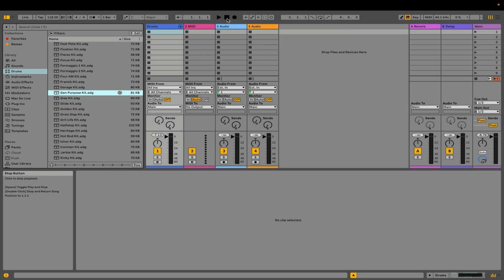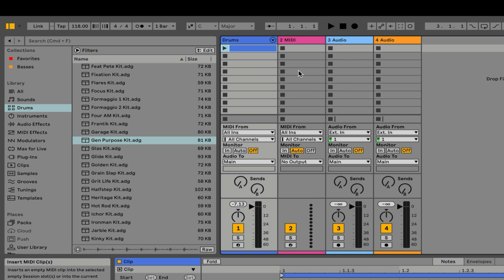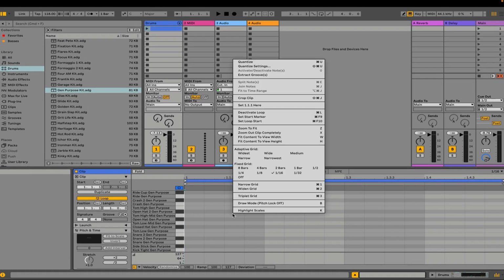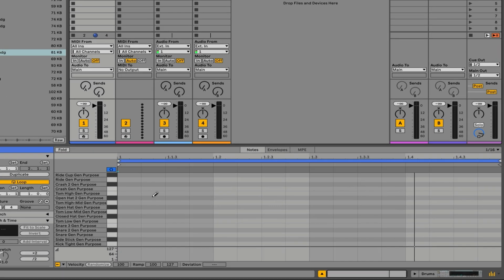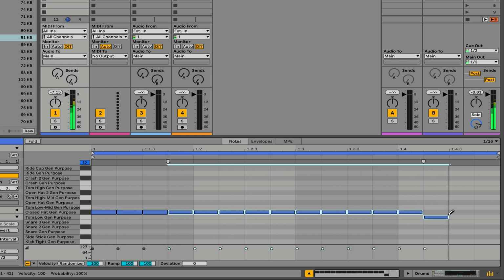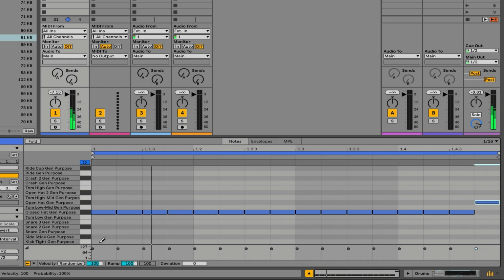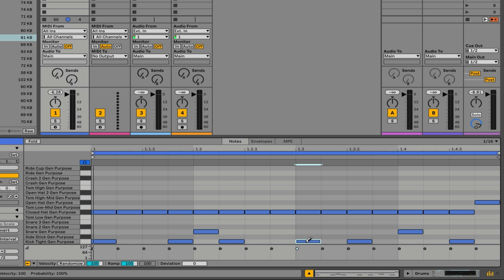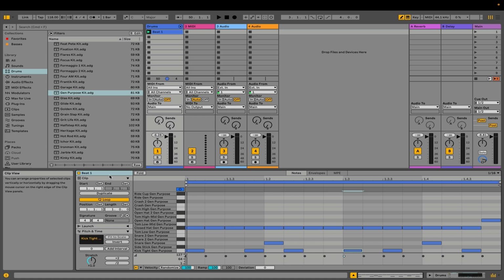Music Production 101: Drum Programming & Patterns in Ableton Live | Berklee Online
In this video from the Berklee Online course, Music Production 101, instructor Michael Bierylo shows you how to develop different rhythm patterns using Ableton Live. Bierylo, who wrote this course with David Mash, selects a drum kit and sets the grid to a sixteenth-note pattern. Then he uses the drawing tool and presses playback to start creating a drum pattern in the grid, starting by placing some hi-hats. Eventually, Bierylo adds other drum elements, such as open hi-hats, kick drums, and snares on different beats, depending on the desired drum pattern. With the drawing tool, it is always possible to click and drag the notes to speed up the process or move notes along the pad. Finally, once the pattern is created, you can name it by clicking on the clip title bar and choosing “rename.”

ABOUT MICHAEL BIERYLO:
Michael Bierylo is an electronic musician, guitarist, composer, and sound designer. He has been a faculty member at Berklee College of Music since 1995 and is currently Chair of the Electronic Production and Design department, where he led the development of Berklee’s Electronic Digital Instrument program, the Electronic Performance Minor, and the Creative Coding Minor. Major projects include artist residencies with Suzanne Ciani, Nona Hendryx, Hank Shocklee, Richard Devine, Chagall, Robert Rich, and Kaitlyn Aurelia Smith. With Berklee Online, he has written and teaches music production and music technology courses.

ABOUT DAVID MASH:
David Mash is a guitarist, composer, producer, synthesist, author, educator, and futurist. He retired in 2017 as Senior Vice President for Innovation, Strategy, and Technology at Berklee College of Music in Boston, where he had worked for more than 40 years. David was the founding chair of Berklee’s Music Synthesis department (now known as Electronic Production and Design). David has collaborated on development and artistic projects with leaders in the multimedia and music industries such as Kodak, Adobe Systems, Digidesign/Avid, Opcode, Kurzweil, Yamaha, Roland, Korg, Softube, Fishman Transducers, Godin Guitars, and many others.

About Berklee Online:
1-866-BERKLEE (US)
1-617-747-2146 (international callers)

Drum Patterns | Ableton Live | Rhythm Patterns | Rhythm Techniques | Production Techniques | Drum Pads | Nona Hendryx | Hank Shocklee | Music Production | Studio Setup | Michael Bierylo | David Mash | Berklee Online | Electronic Production and Design | Electronic Digital Instrument | Electronic Performance | Creative Coding | Music Synthesis | MIDI